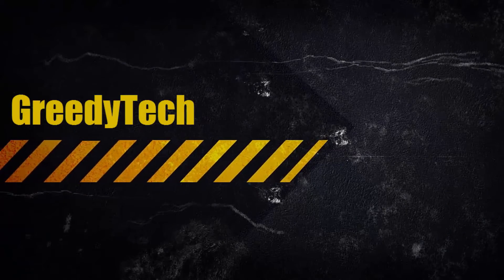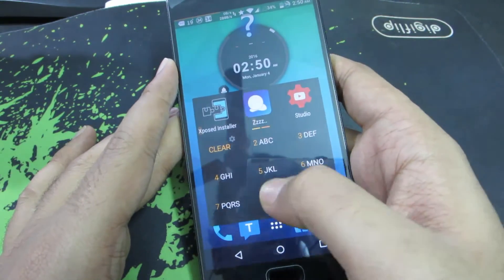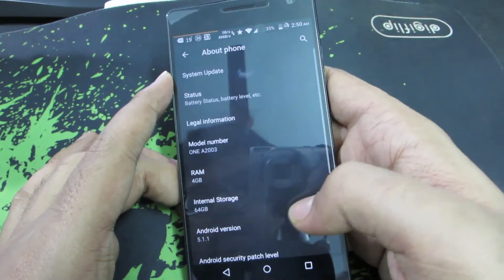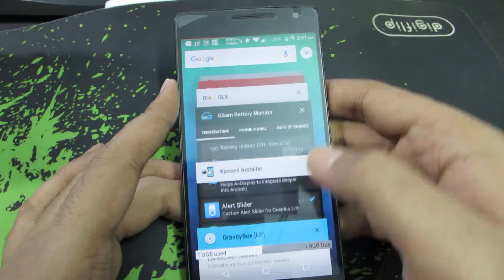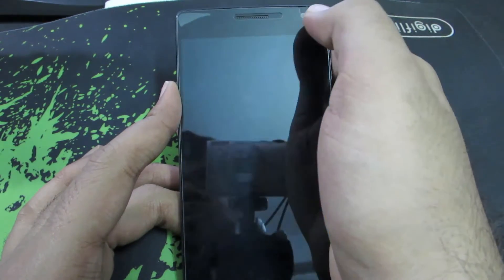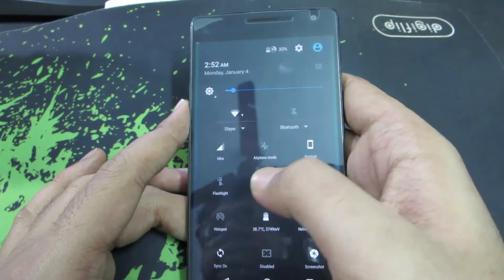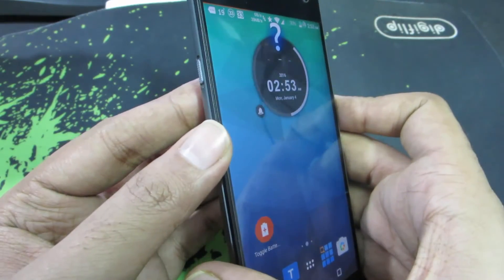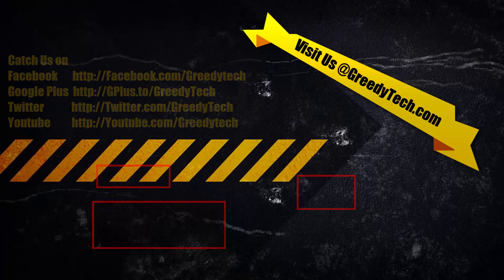Gravity box customizations for Oneplus 2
Gravity box customizations for Oneplus Two

you need to have Xposed framework and gravity box modules installed.
on screen navigation bar tweaks are not working